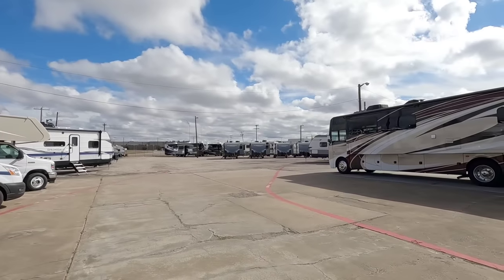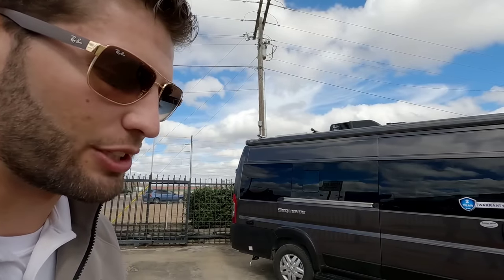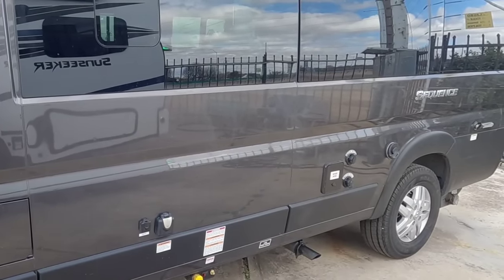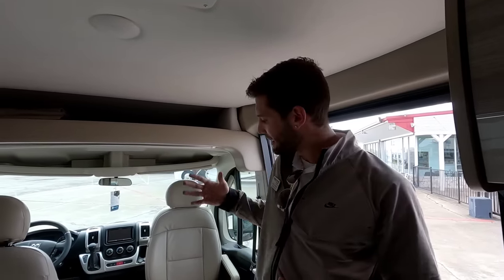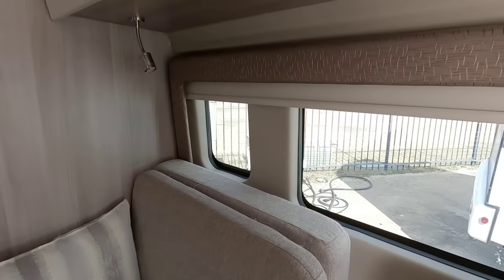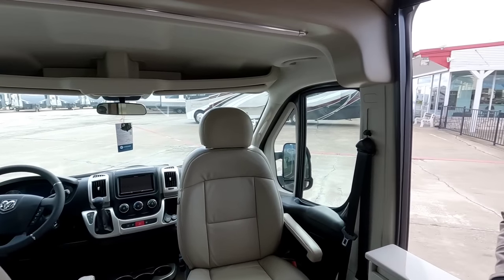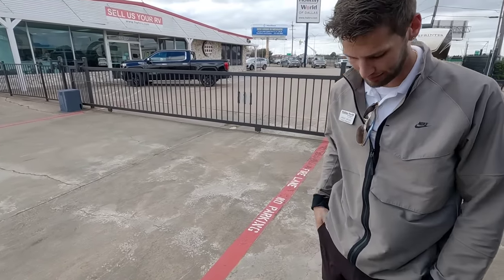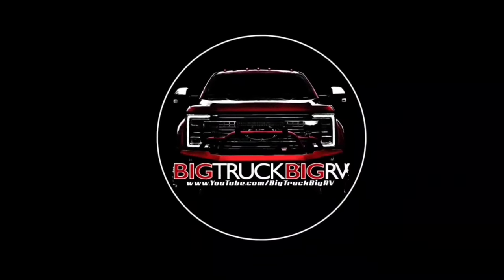Amazing Camper Van! This Class B RV will blow you away! Thor Sequence